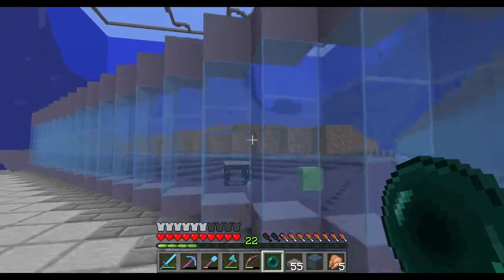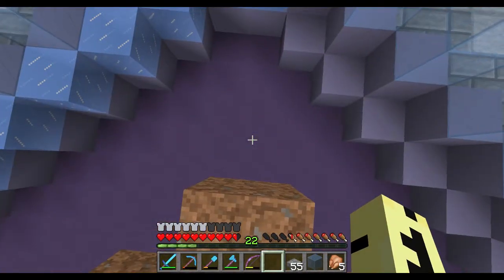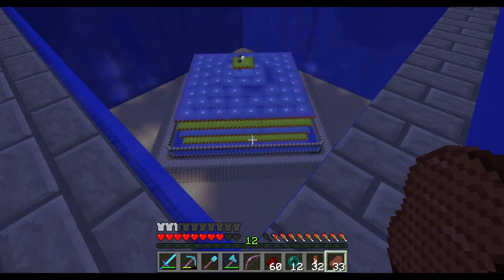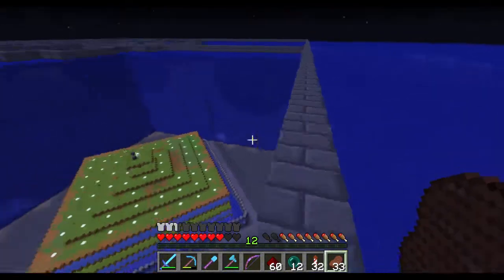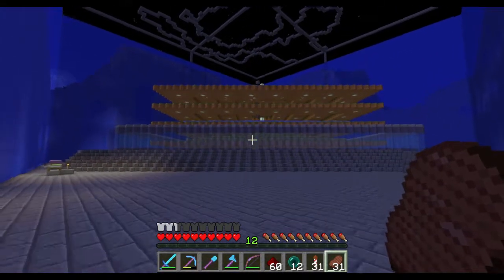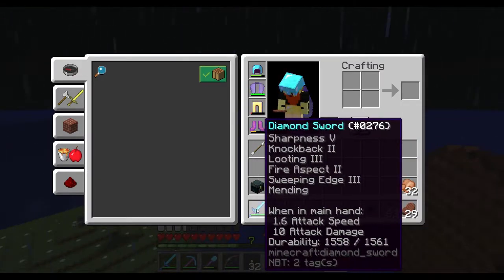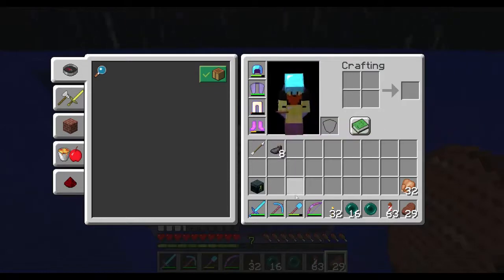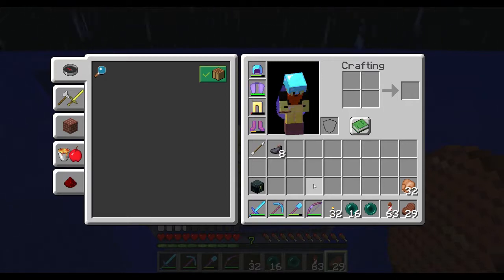Atomik Crafter Lets Play S1E68 – Broken Passive Mob Farm!!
Hey hey hey Everybody!!  In this episode I stop working on the Passive Mob Farm at 5 levels, only because there has not been one Passive mob that has spawned. I’m hoping I’ll be able to get it working, but if not I’ll make it something else!

I am also going to be starting another Series, yet to be named where I’ll give giving examples of better ways of playing, the best equipment and gear that can be made and just all-round helpful tips! Kind of a “Things you may not know” series, but with a little different flavor, helpful these two new series along with my Lets Play will be something more people will want to watch.

Let your friends know by sharing the videos. And most of all have fun watching!!

Links –
gnembon_mc - Minecraft - Simple and Easy Passive (Peaceful) Mob Farm and Spawn Preparation. (Fun Farms Ep. 4)